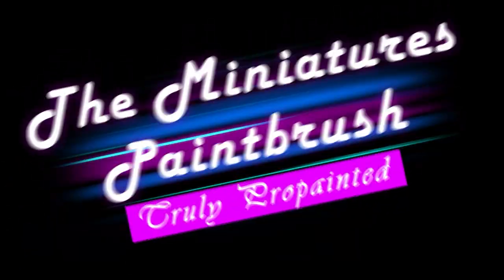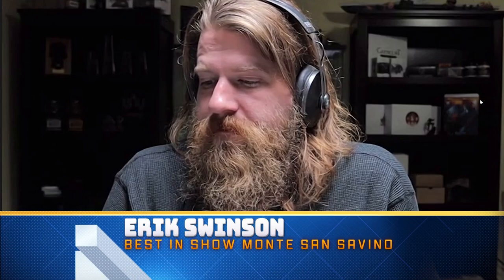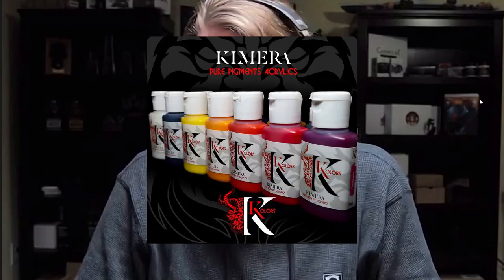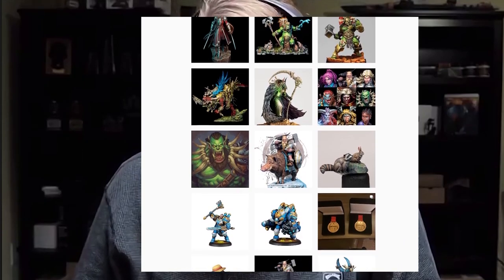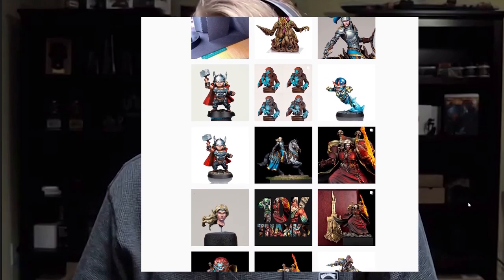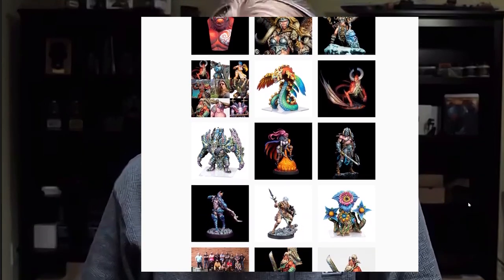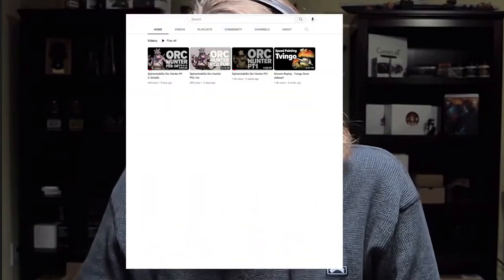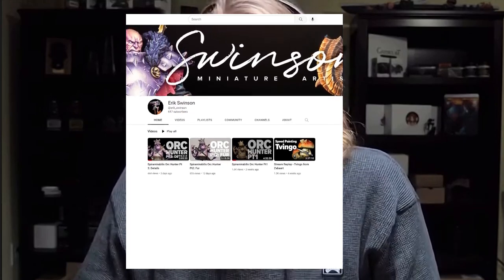Truly Pro Painted: An interview with Erik Swinson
Happy New Year!  Today I'm sharing an interview with a actual pro painter who can legitimately say that this minis are Pro Painted.  He has won many awards and works with huge companies to create the box art.  If you've been in the hobby for any length of time chances are you have seen his work and may have not known it.  He is incredibly talent and prolific, plenty of advice here for beginners and advanced painters.  Thank you for spending some time with us and MAY YOUR BACKLOG GET EVER SMALLER.